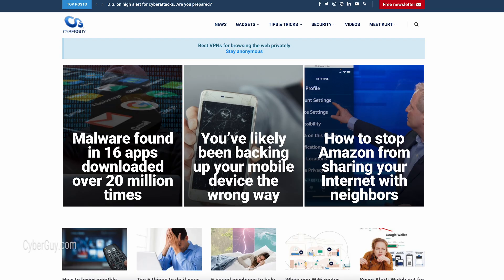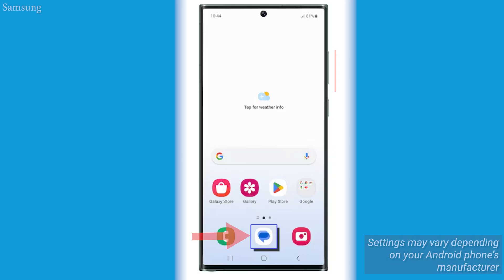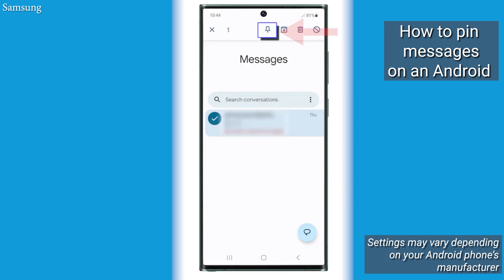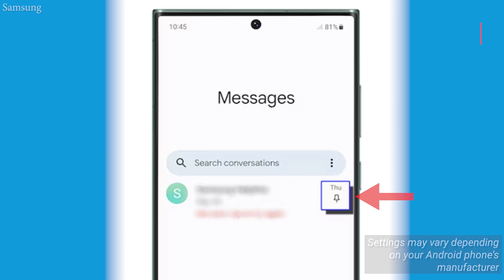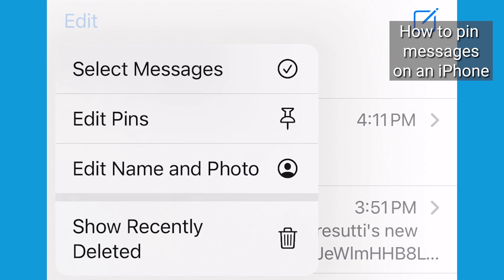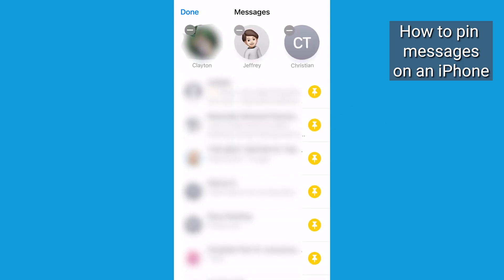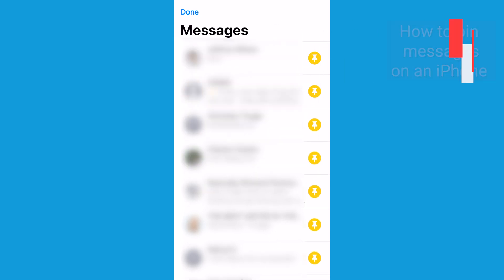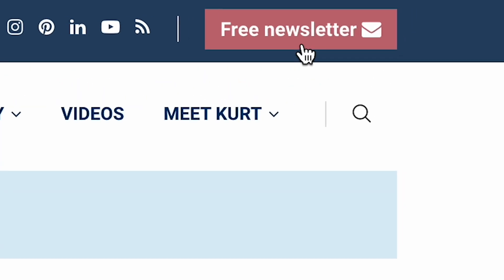Never lose track of text messages again by pinning them | Kurt the CyberGuy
Tired of scrolling through your phone trying to find a certain message chain? Well, look no further! With these steps, you can easily pin whatever conversations you need so they’re always at the top of your messaging app.   Here's how to do it.

For my security alerts and tech tips, get my free tech newsletter:
Cyberguy.com/newsletter